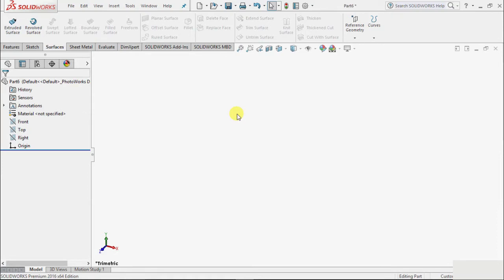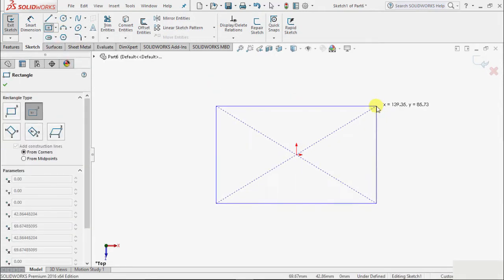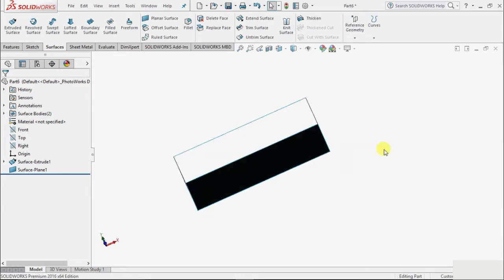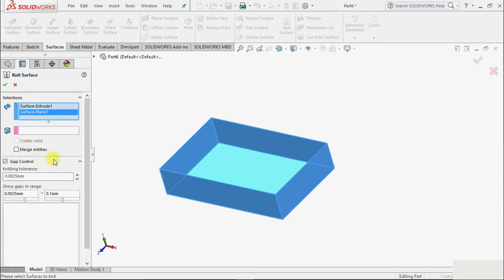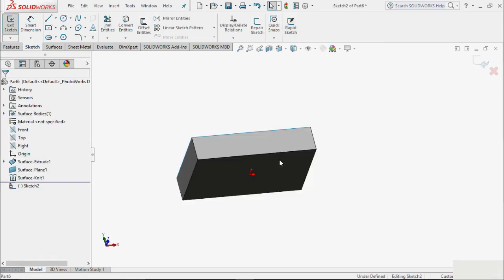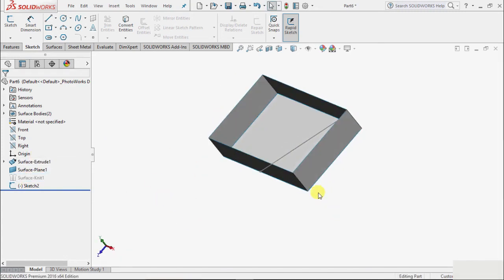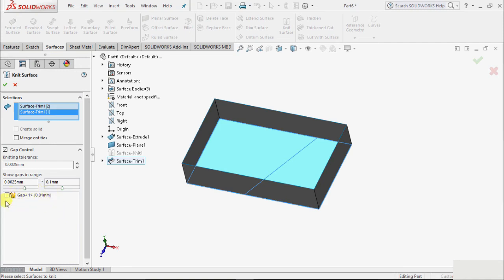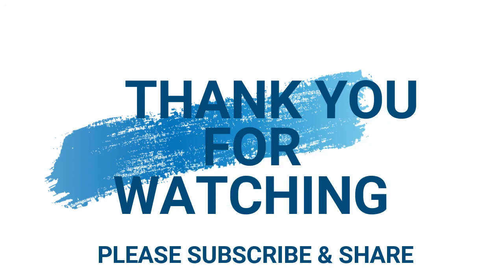KNIT SURFACE - Solid Works Tutorial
Solid Works Tutorial :  KNIT SURFACE
How to create & use KNIT SURFACE in Solid Works ? Explained !